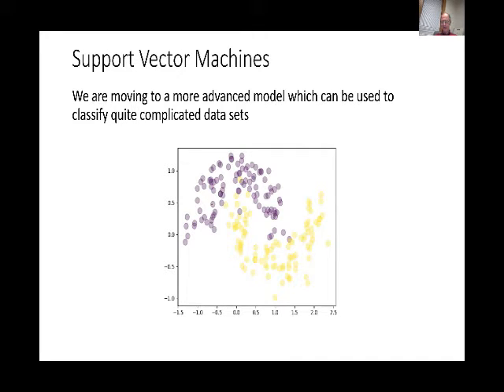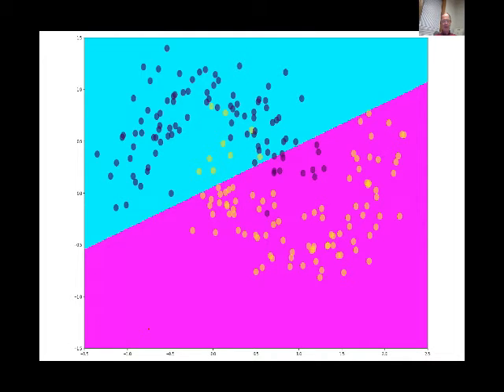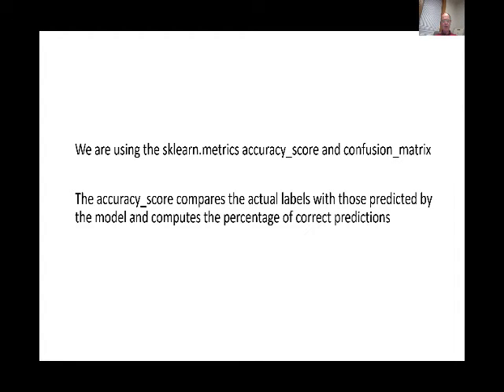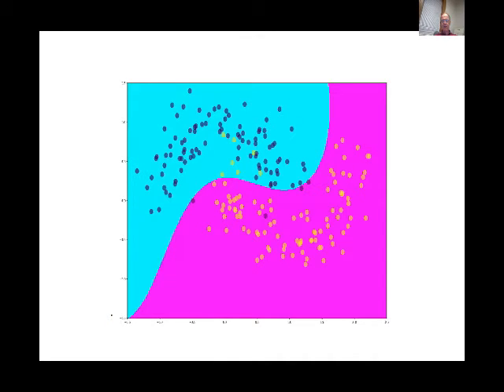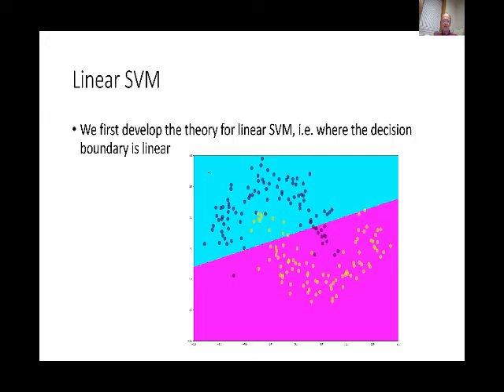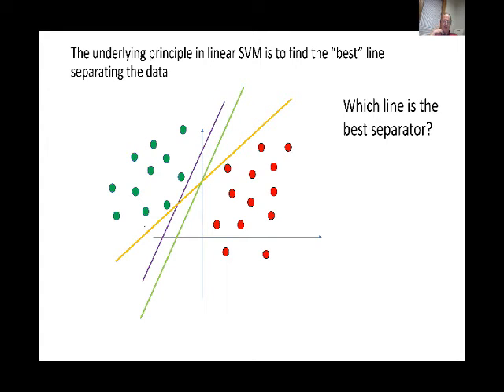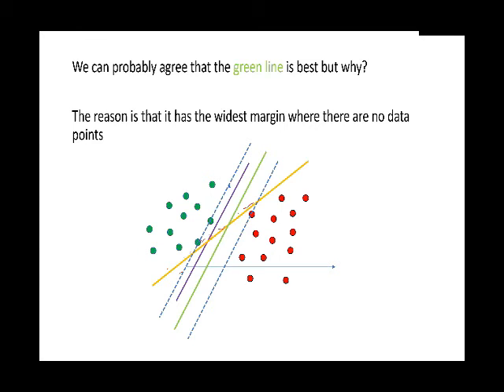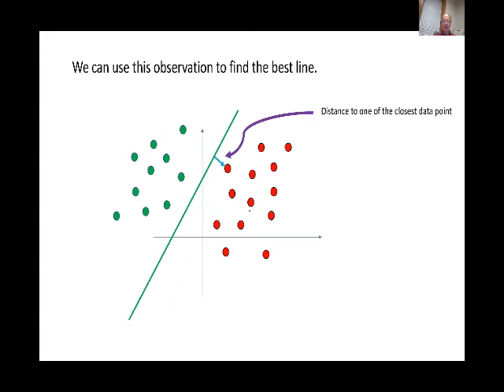ML Lec 4 Part 3 Introduction to SVM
Explanation of shortest distance from closest point algo